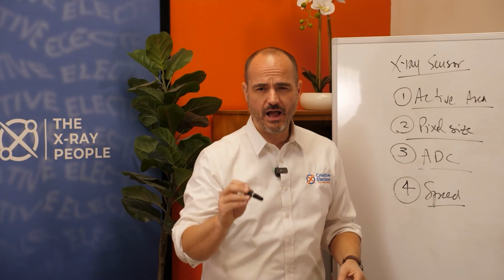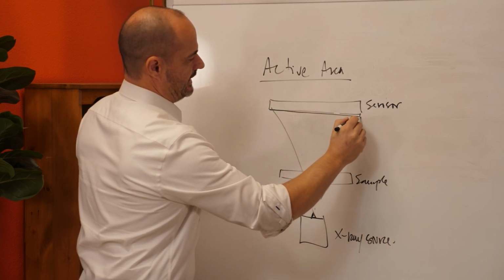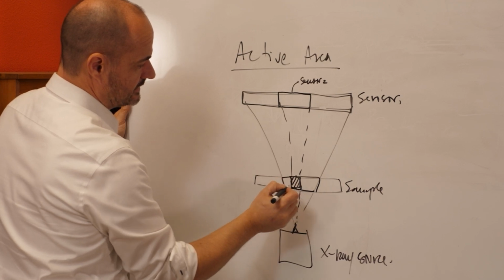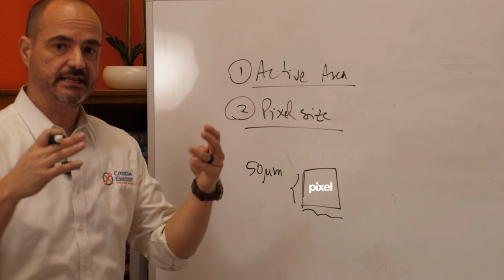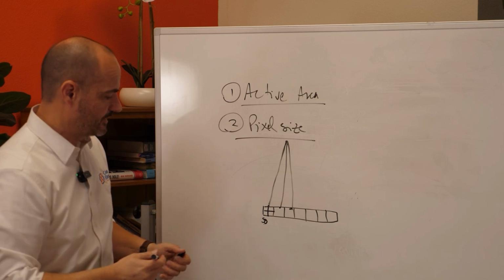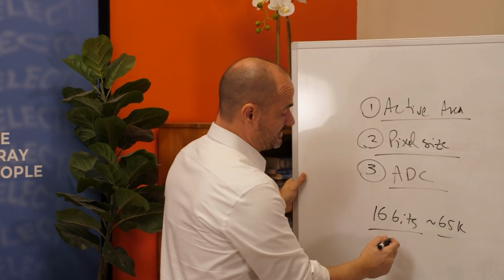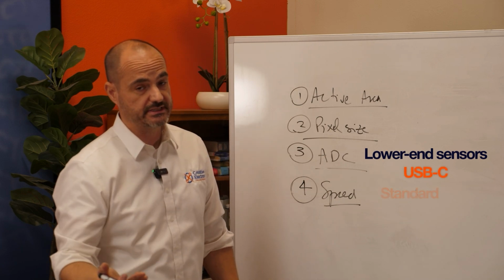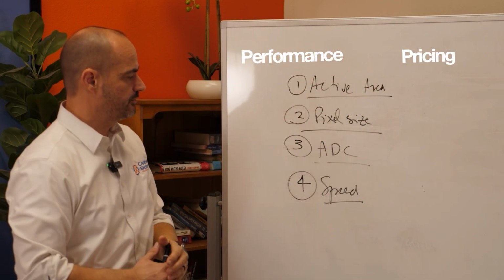X-Ray Price vs Performance PART 2 | Creative Electron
Back for more X-ray talk? In Part 2, discover how key X-ray sensor parameters—like ADC resolution and pixel size—shape your imaging results!